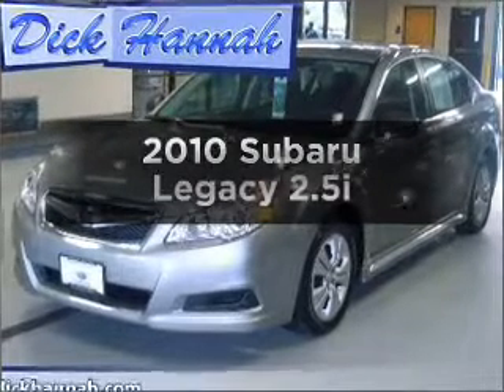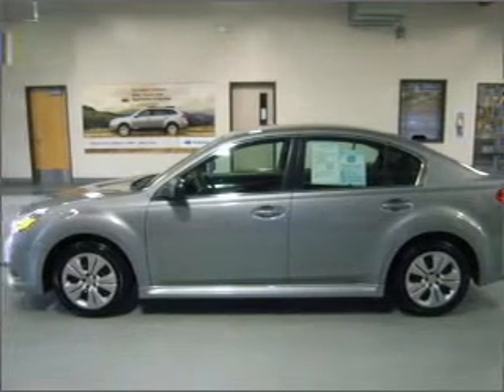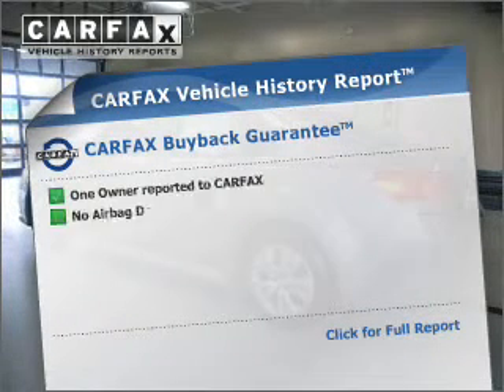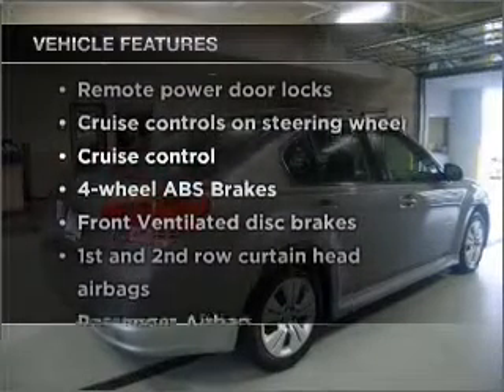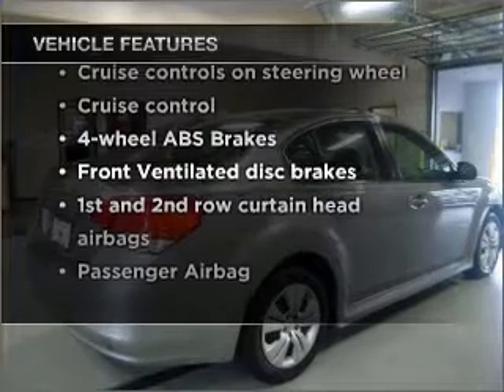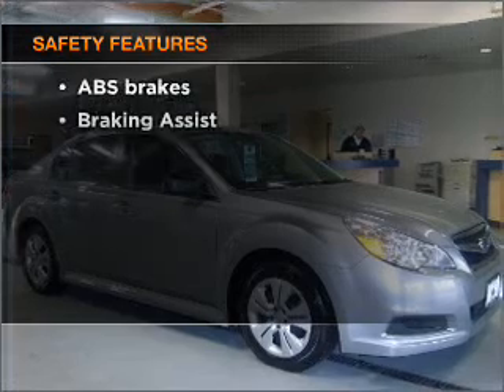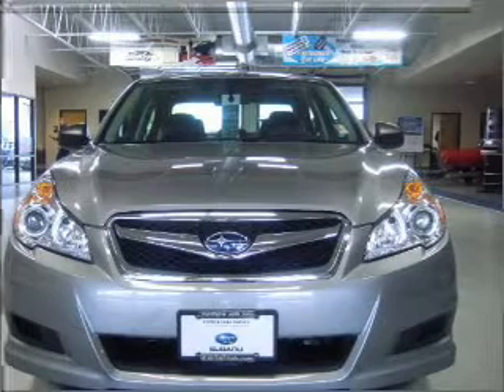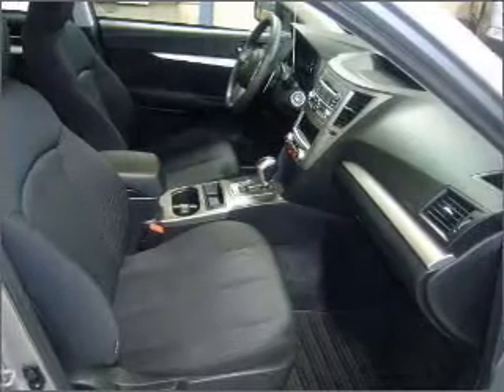2010 Subaru Legacy - Vancouver WA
Year: 2010
Make: Subaru
Model: Legacy
Trim: 2.5i
Engine: 2.5 liter H4 16 valve
Transmission: 6-Speed Manual
Color: Silver
Mileage: 22600
Address:
1200 NE 95th Street